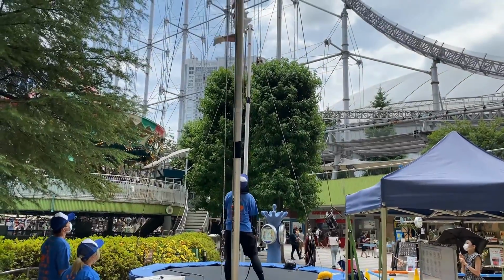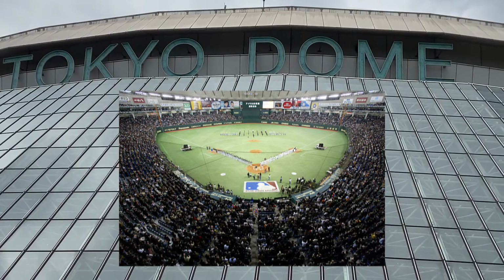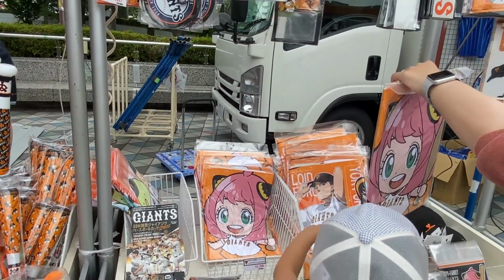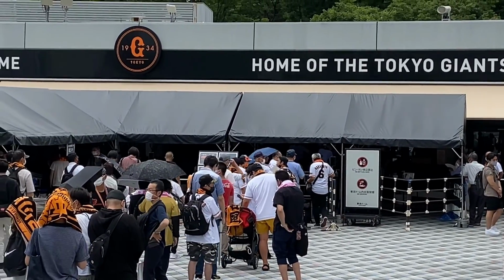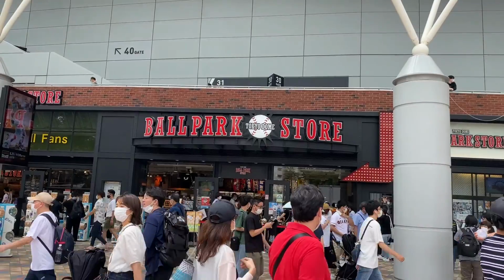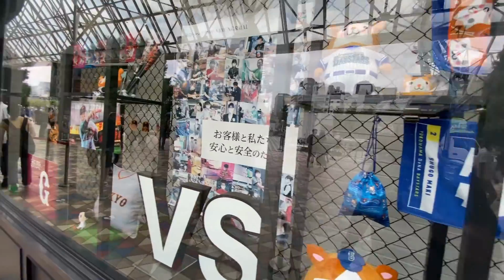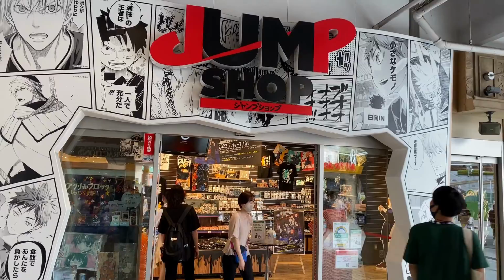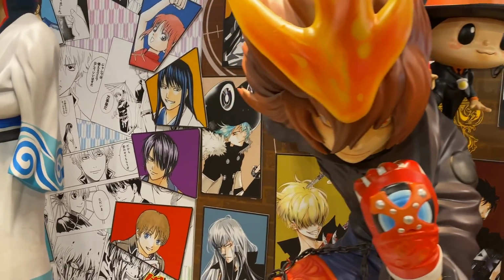TOKYO DOME CITY 101: EVERYTHING YOU WANTED TO KNOW#TOKYODOMECITY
Tokyo Dome City is a leisure complex in central Tokyo consisting of the Tokyo Dome baseball stadium, an amusement park, the LaQua spa, a variety of shops and restaurants and Tokyo Dome Hotel.

The amusement complex used to be known as Korakuen, named after the former baseball stadium, which in turn was named after Koishikawa Korakuen, a nearby Japanese landscape garden.

Tokyo Dome, seating 55,000, is the home stadium of the Yomiuri Giants, a professional baseball team. Concerts, festivals and other events are held in the stadium when there are no games. Tokyo Dome, nicknamed "Big Egg", was completed in 1988 and replaced the former Korakuen Stadium.

In Tokyo Dome City, there is an official shop, "Jump Shop" of Japan's leading comic magazine "Jump".

Besides the "Jump Shop" there are many kinds of shops in Tokyo Dome City. From baseball merchandise to daily goods and a drug store, you can do all your shopping in Tokyo Dome City.

You can reach me in this mail below:
FOLLOW ME IN FACEBOOK
"The Wonderer of Japan"

domo arigato gozaimasu! God bless you!